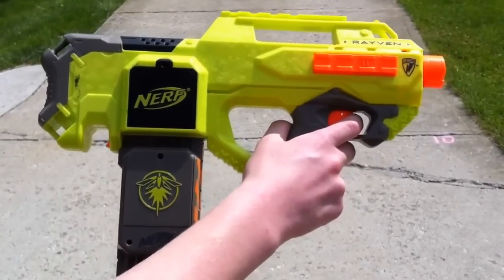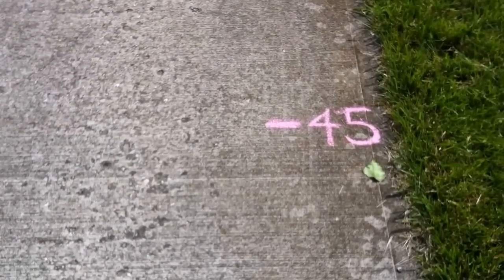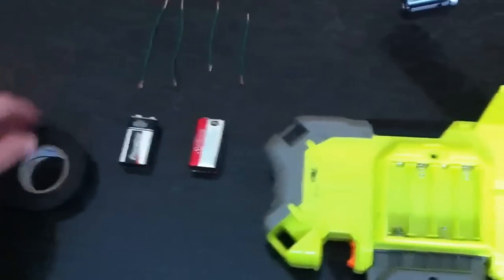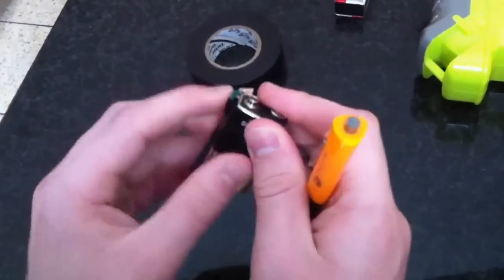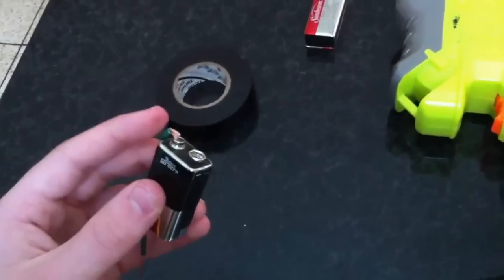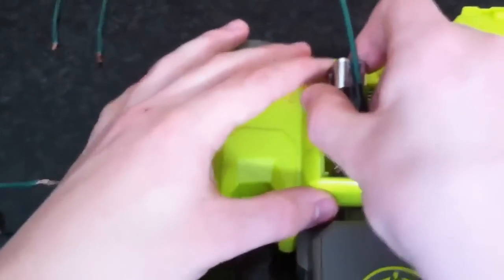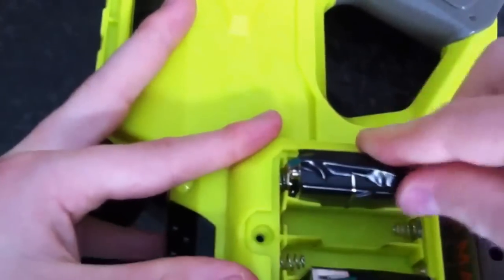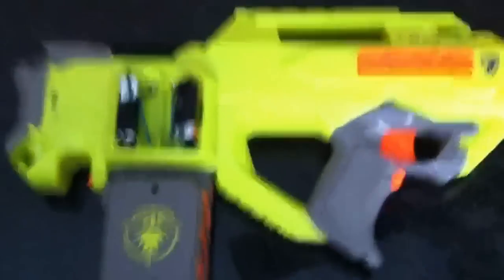Modifying and test firing The Nerf Rayven. By How-to Bob